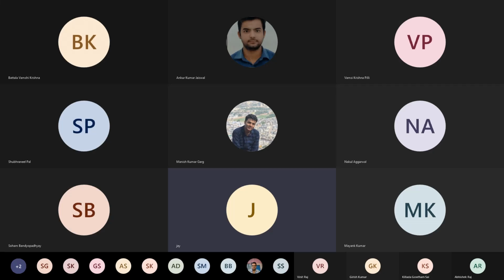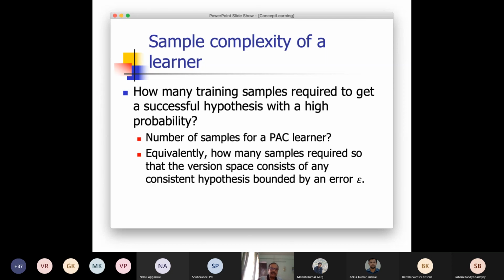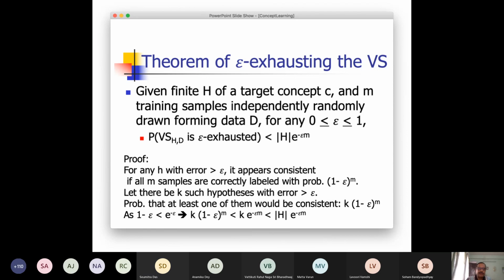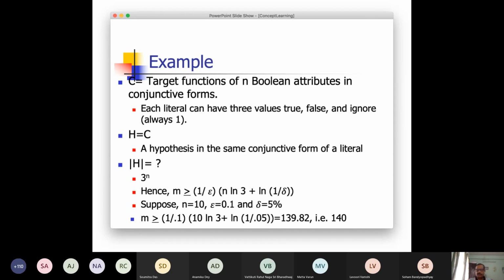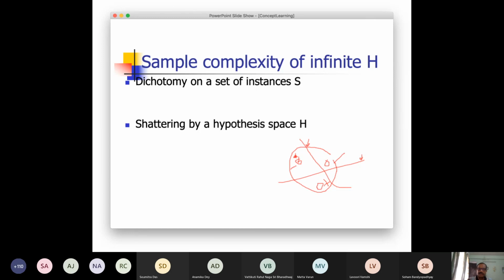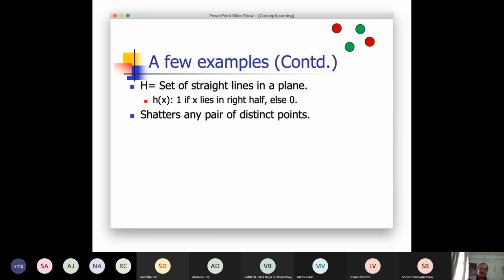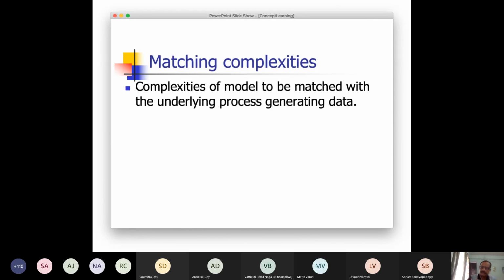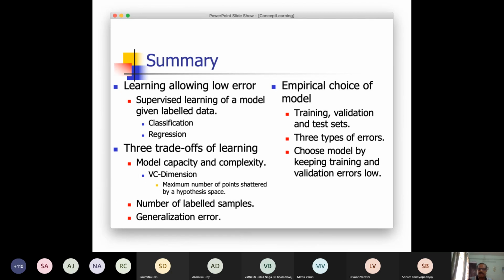6. Conclusion on Concept Learning ( 26th August )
Machine Learning ( CS60050 )